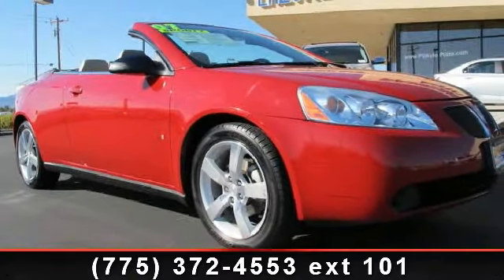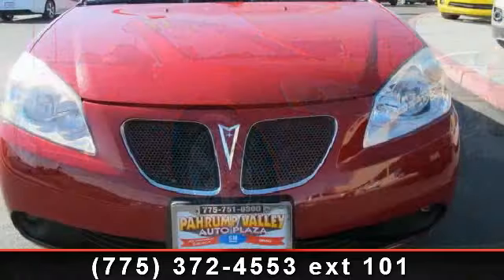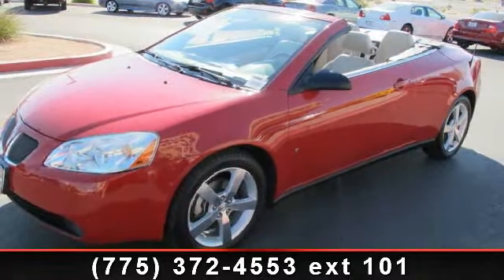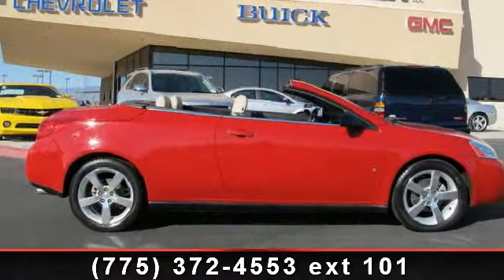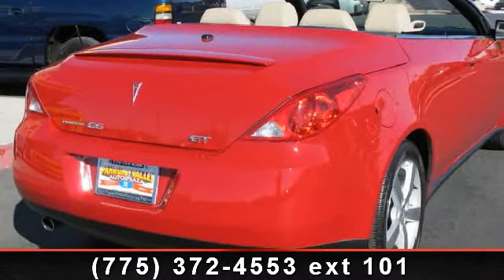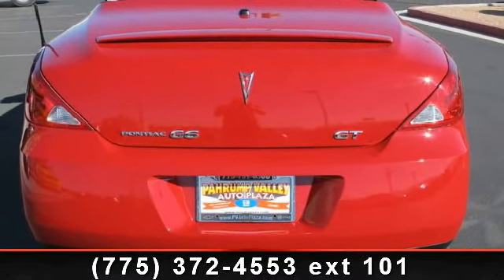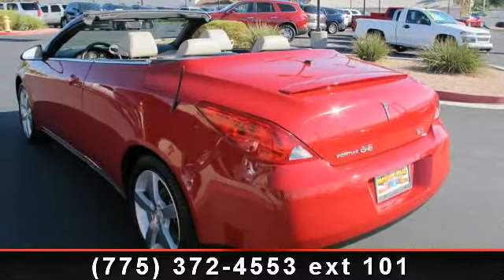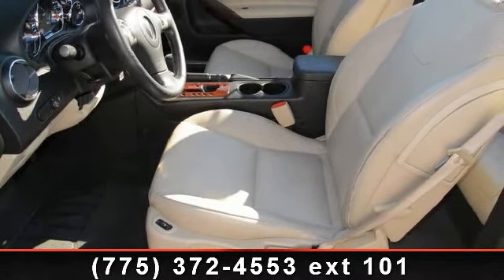2007 PONTIAC G6 - Pahrump Valley Auto Plaza - Pahrump, NV 8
Arrive in style with this 2007 PONTIAC G6. If you are looking for an automobile with great features, look no further. This vehicle comes with a reliable 6 cylinder engine, connected to a smooth shifting automatic transmission. Enjoy these notable features: 8-Speaker 200-Watt High-Performance Sound System, Heated Front Seats, Illuminated Visor Vanity Mirrors, Solar-Ray Light Tinted Heat-Rejecting Glass, Power Trunk Release, Driver and Front Passenger Frontal Airbags, and Manual Day/Night Interior Rearview Mirror. Let us put you in the drivers seat today.